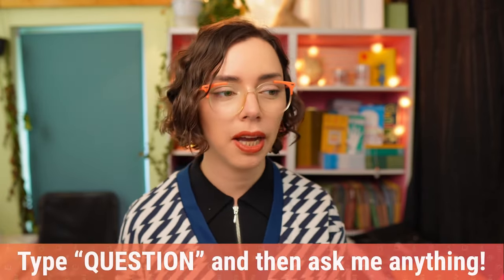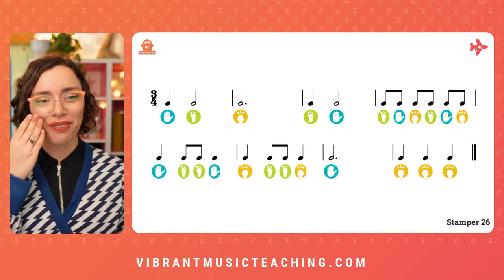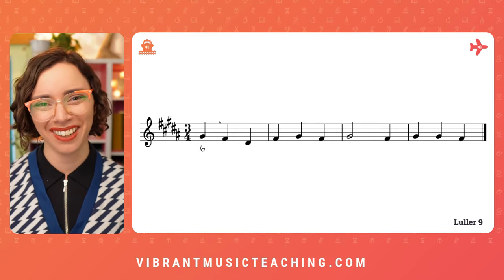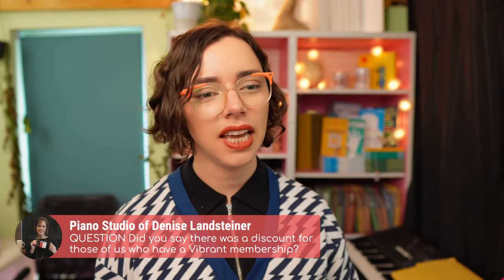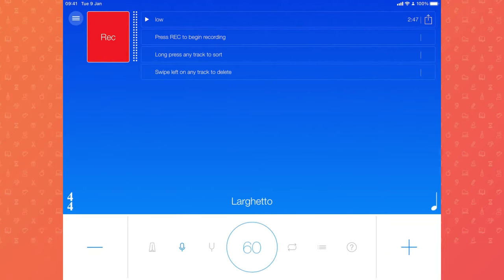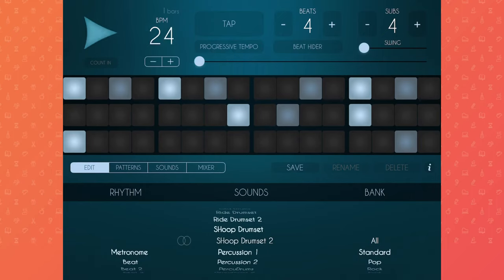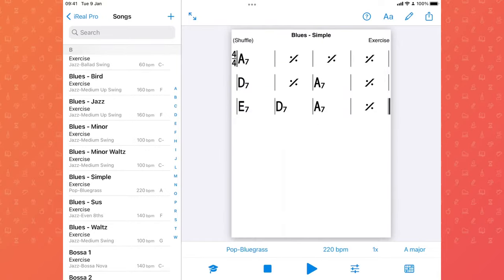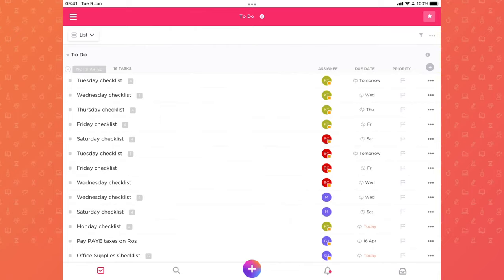7 iPad Apps I Use Regularly in Music Lessons – VMTC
There are about a zillion iPad apps out there purporting to be the next huge thing in music teaching. But who has time to go through them all? In this chat, let me share my 7 go-to iPad apps for teaching music lessons. Join me live so we can discuss your favourites, too!

Main apps mentioned:
ForScore
Practice+
SuperMetronome Groovebox
iReal Pro
Google Sheets
ClickUp

Extra apps:
NinGenius
Flashnote
Note Rush
NoteQuest
Garageband
Melody Jams
Loopimal
Blob Chorus
T-M-A-S-G
Easy Music
Musiclock
Piano Maestro
Tenuto